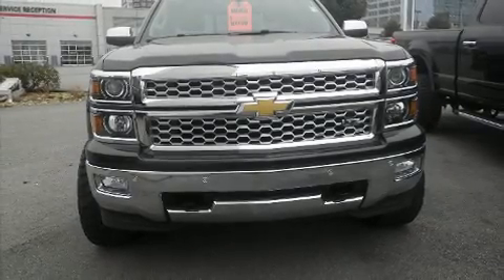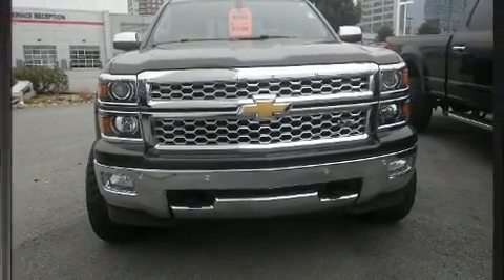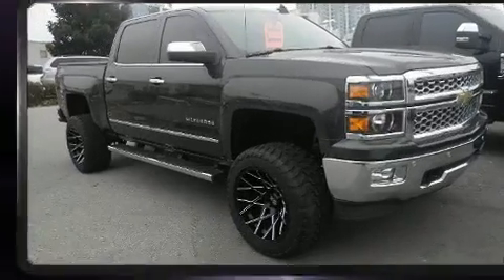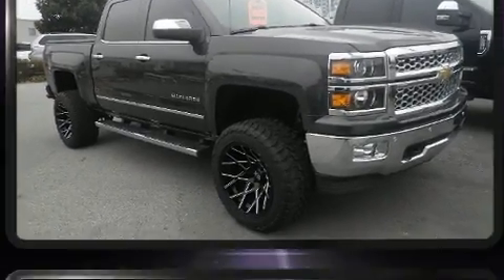2015 Chevrolet Silverado 1500 LTZ Z71 Leather Moonroof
Beaman Toyota
1525 Broadway (Downtown Nashville)

Get excited about the 2015 Chevrolet Silverado 1500. This 4 door, 5 passenger truck still has less than 90,000 miles! It features an automatic transmission, 4-wheel drive, and a powerful 8 cylinder engine. It includes leather upholstery, a power seat, a rear step bumper, automatic dimming door mirrors, heated and ventilated seats, power moon roof, remote keyless entry, and power windows. Power adjustable pedals allow the driver to optimize his or her driving position, enhancing visibility, comfort and safety. Chevrolet ensures the safety and security of its passengers with equipment such as: dual front impact airbags with occupant sensing airbag, front side impact airbags, traction control, brake assist, a security system, onStar, and 4 wheel disc brakes with ABS. Various mechanical systems are monitored by electronic stability control, keeping you on your intended path. It also arrives with a Carfax history report, providing you peace of mind with detailed information. We have a skilled and knowledgeable sales staff with many years of experience satisfying our customers needs. We'd be happy to answer any questions that you may have. We are here to help you.